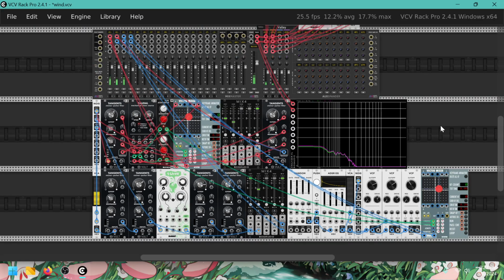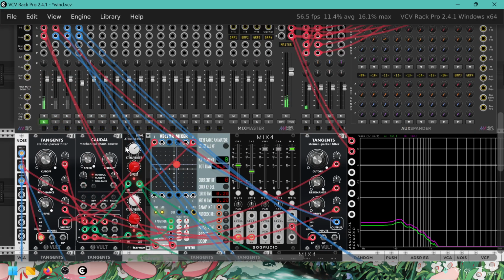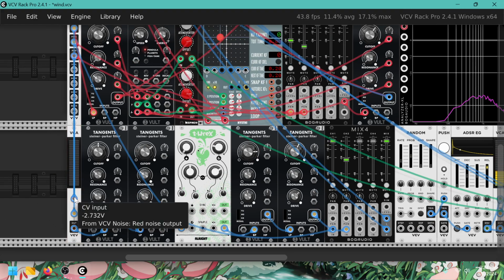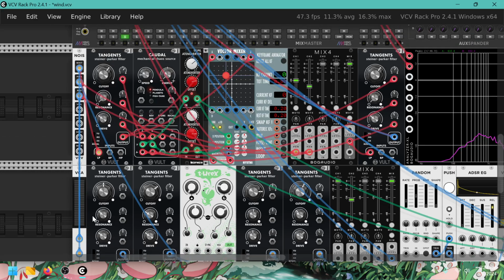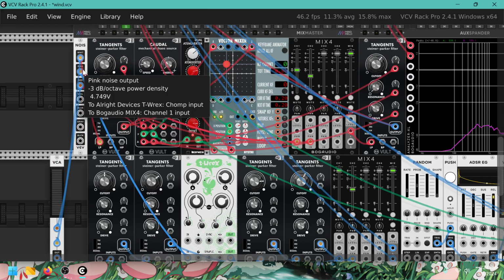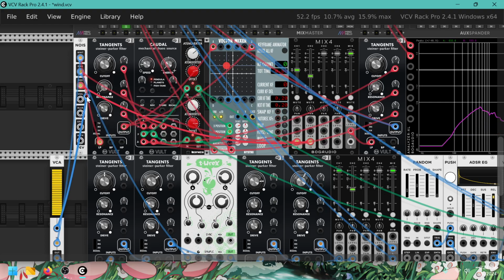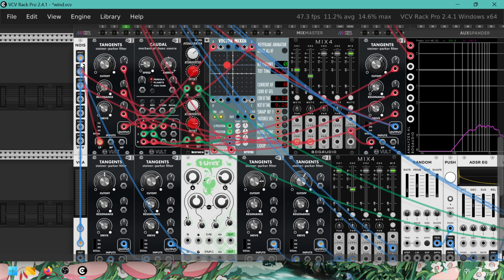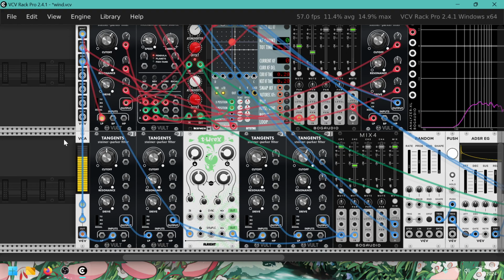vcv rack quickie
just some rain sounds